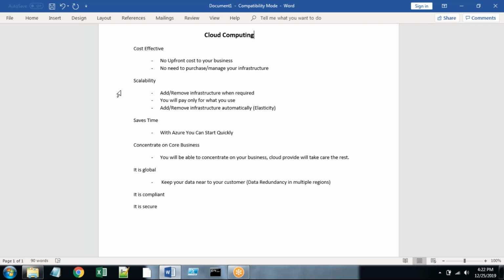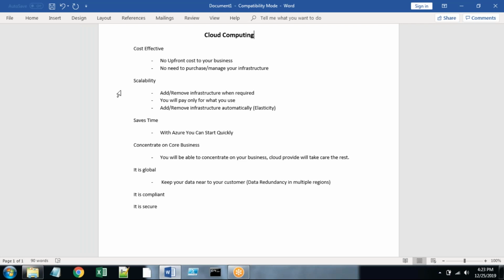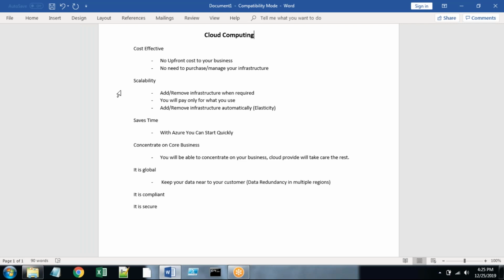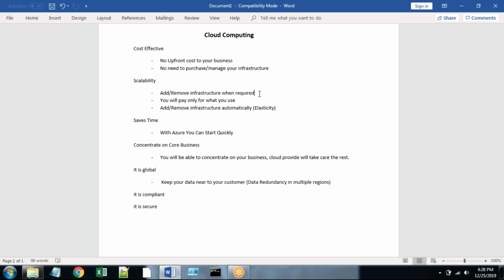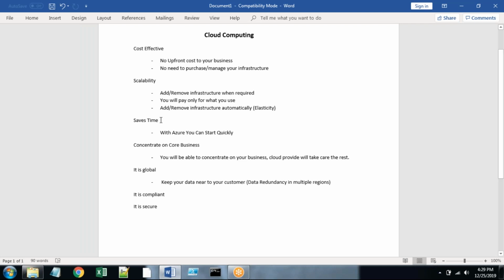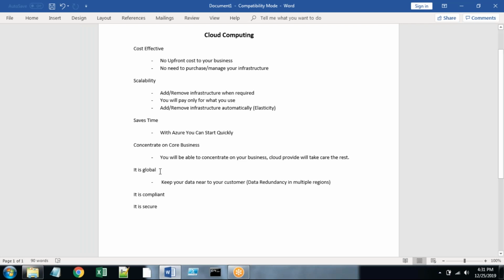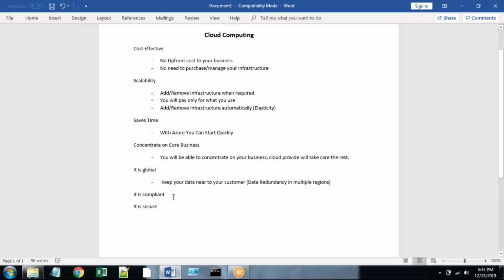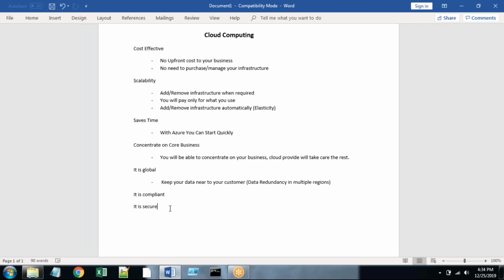What is Cloud Computing || Benefits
Cloud Computing - Benefits
Cost Effective
- No Upfront cost to your business
- No need to purchase/manage your infrastructure
Scalability
- Add/Remove infrastructure when required
- You will pay only for what you use
- Add/Remove infrastructure automatically (Elasticity)
Saves Time
- With Azure You Can Start Quickly
Concentrate on Core Business
- You will be able to concentrate on your business, cloud provide will take care the rest.
It is global
-  Keep your data near to your customer (Data Redundancy in multiple regions)
It is compliant
It is secure